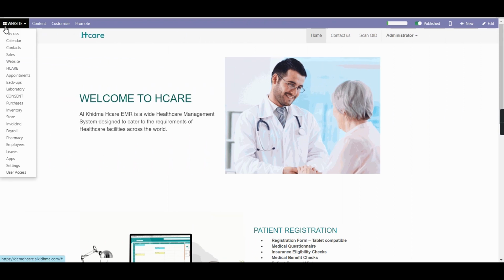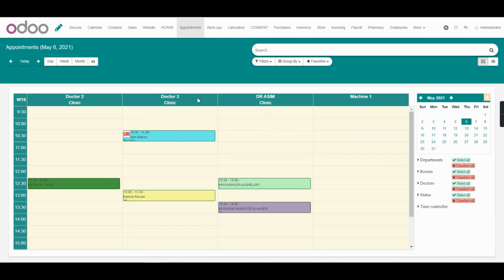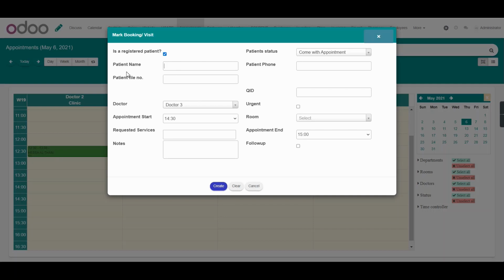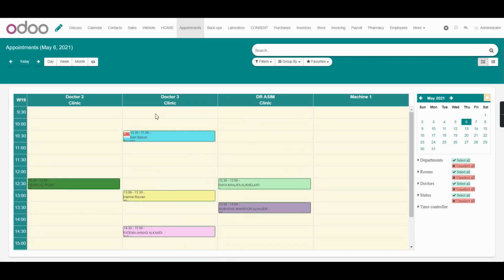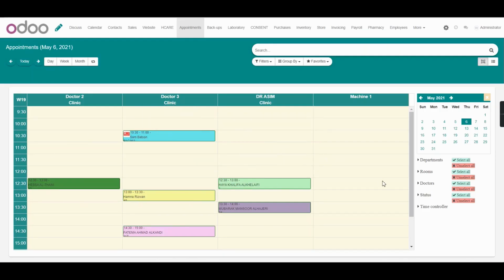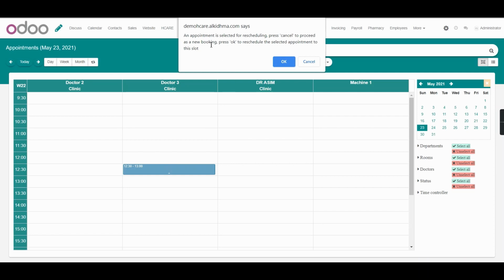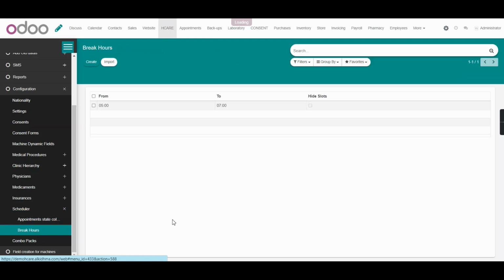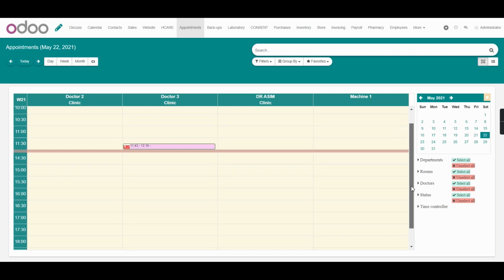Appointment Scheduler Tutorial | Hcare Clinic Management Software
Appointment Scheduler

Make Appointment with Hcare Appointment Scheduler